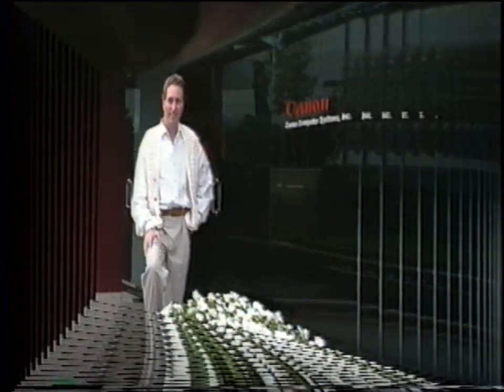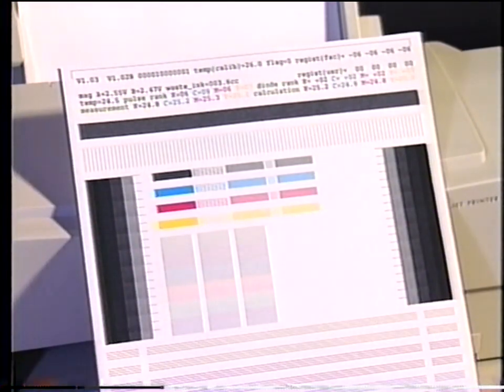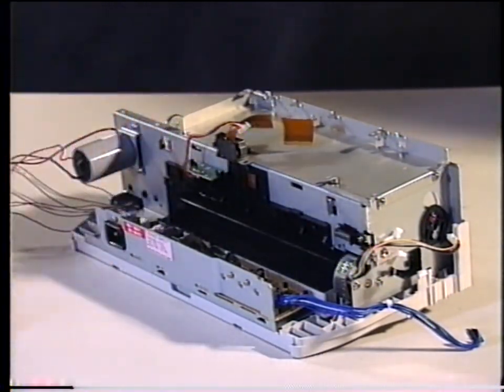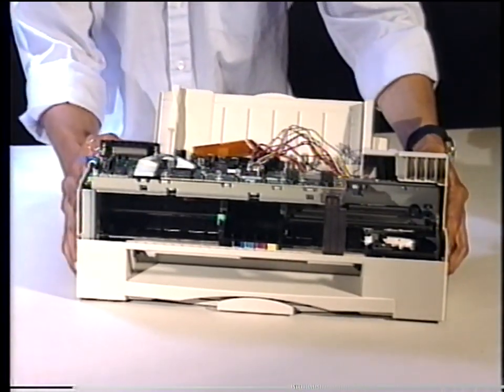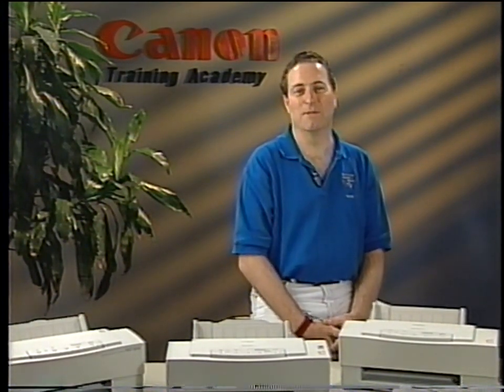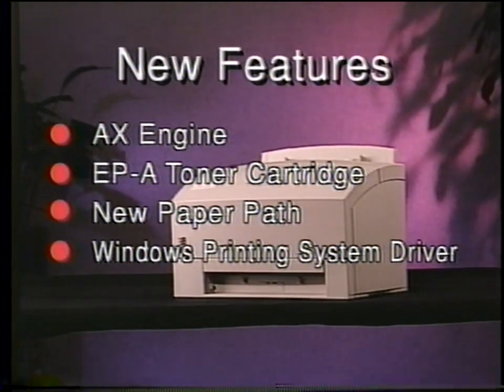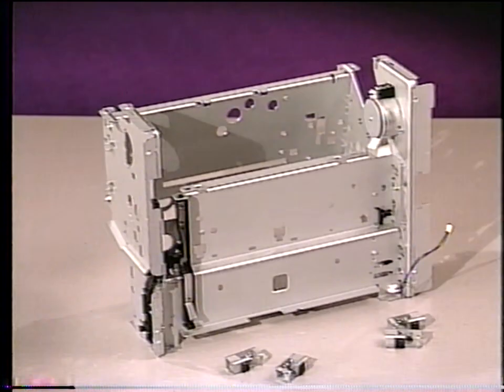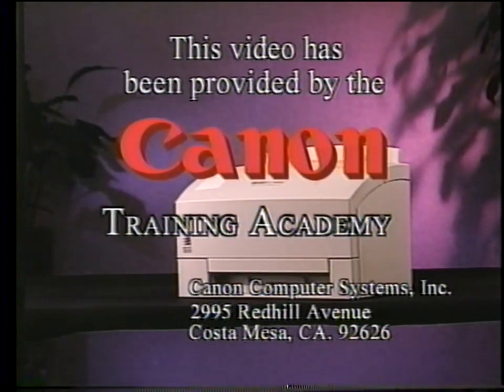Canon - Universal Printer Training for 1996, BJC-600 Series and LBP-460